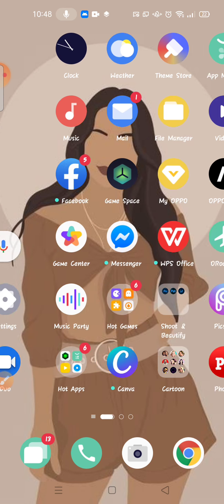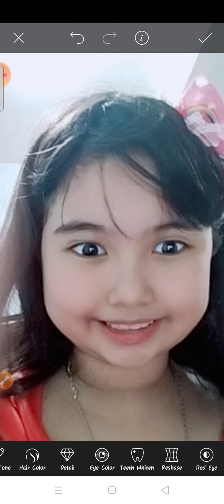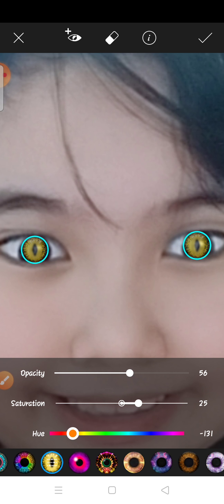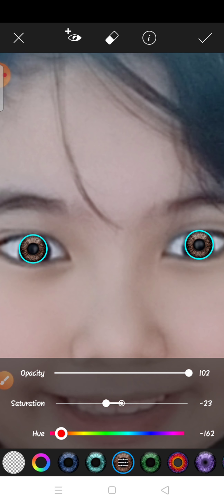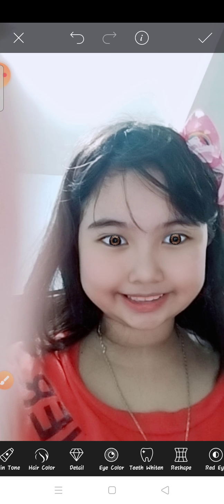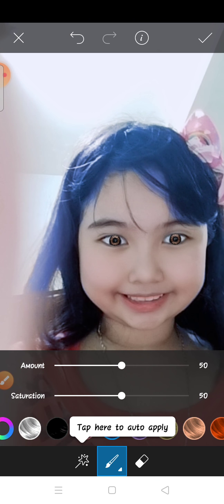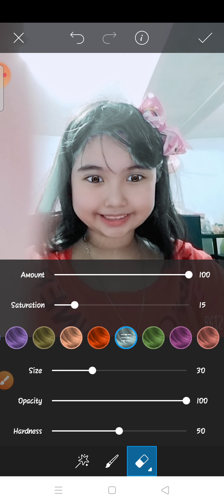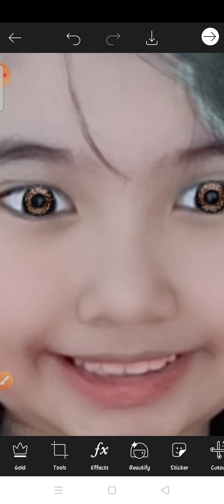How to change eye color